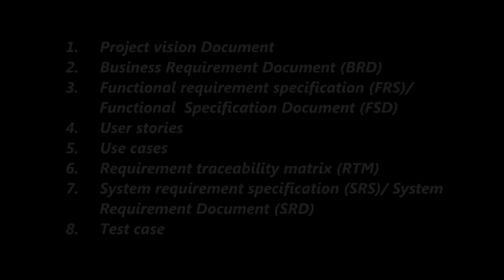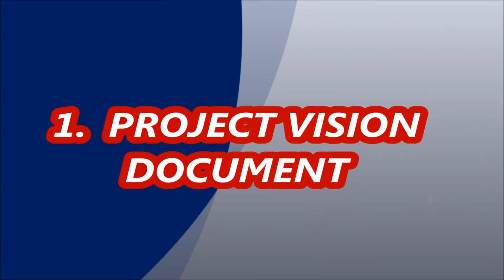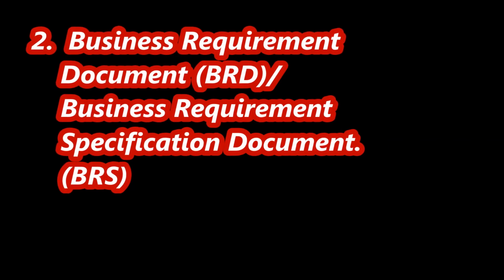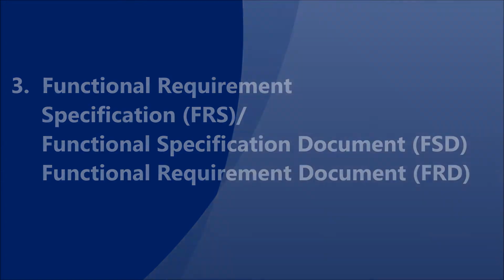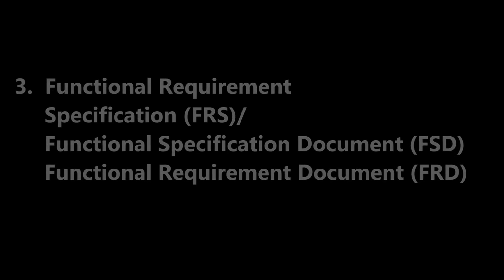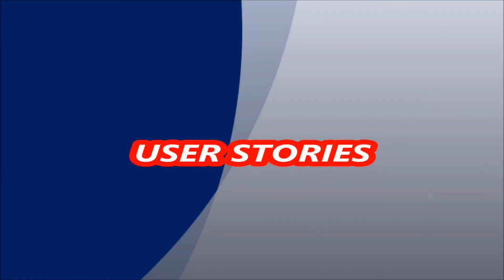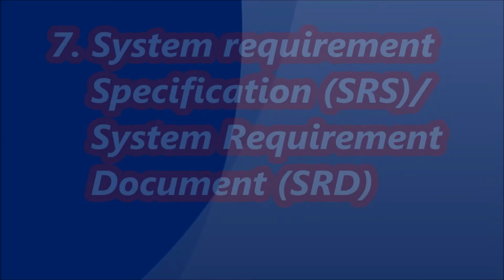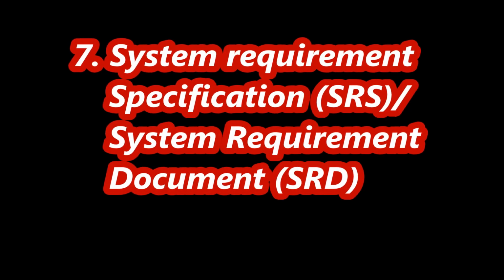What are the Documents Prepared by Business Analyst | bacareers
What are the Documents Prepared by Business Analyst